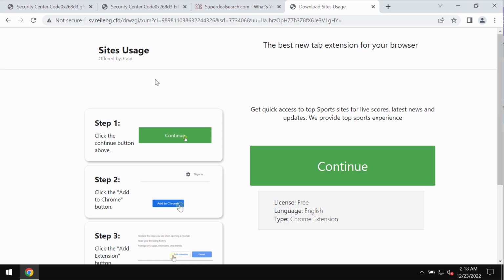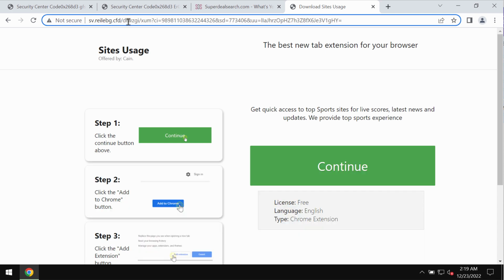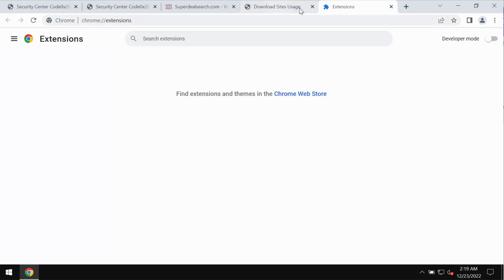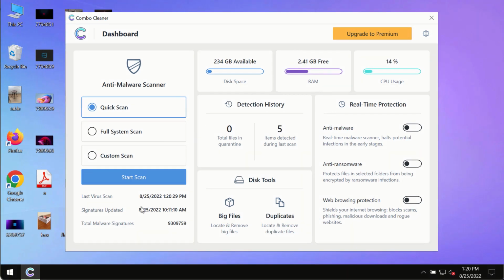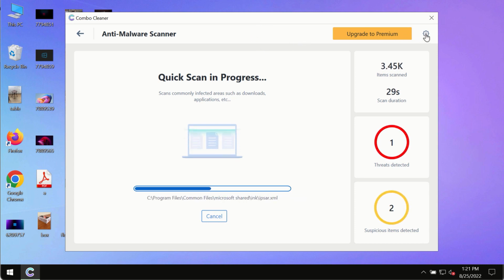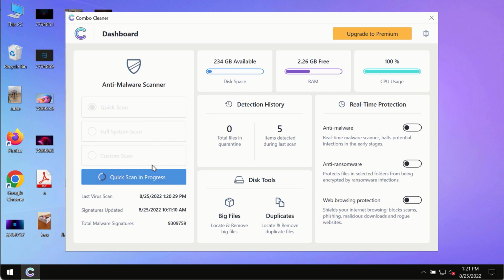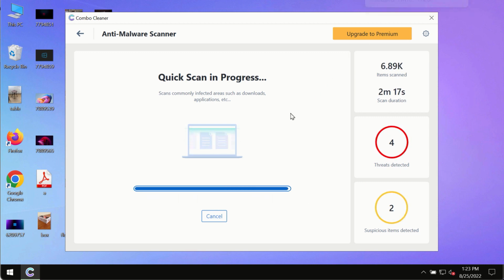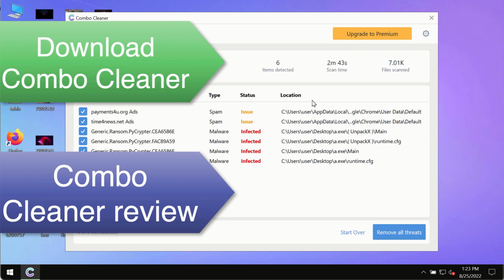Reilebg.cfd malicious pop-ups - how to remove?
Reilebg.cfd is a malicious site. It shows the tremendous amount of really annoying pop-ups that try to make users download and install certain potentially unwanted applications. Don't interact with these pop-ups. Get rid of them with Combo Cleaner Antivirus via the official or, optionally, follow the manual suggestions given in the video tutorial.